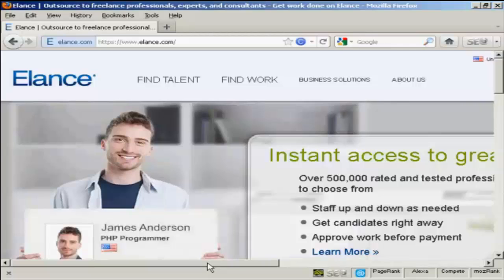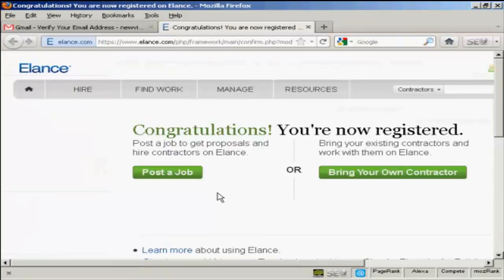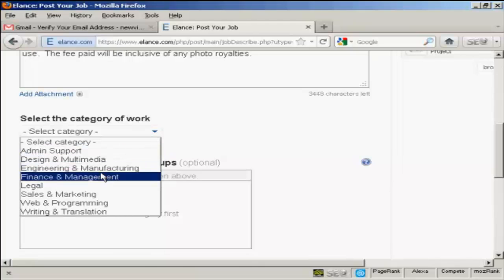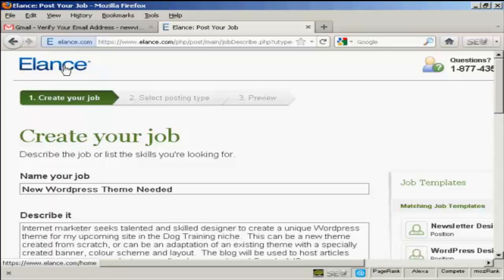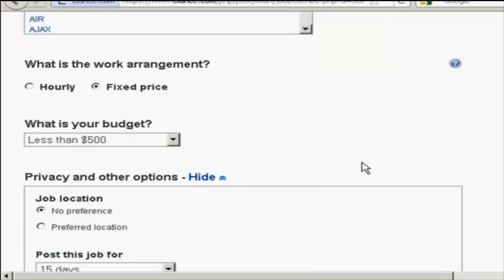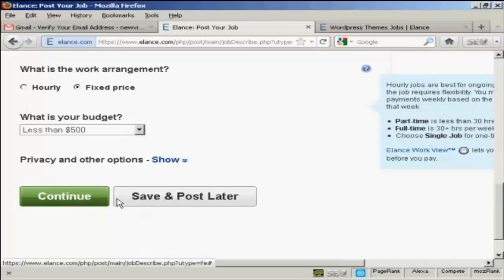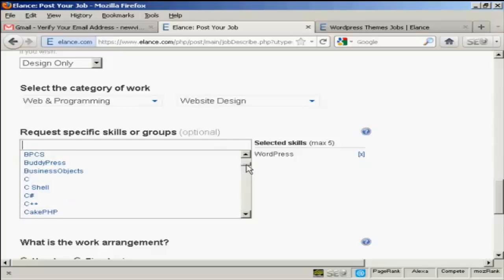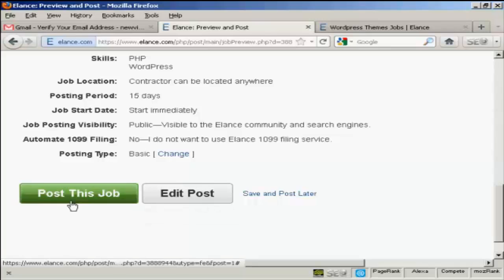How Do I Outsource On Elance?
Get Questions Answered presents: "How Do I Outsource On Elance?"